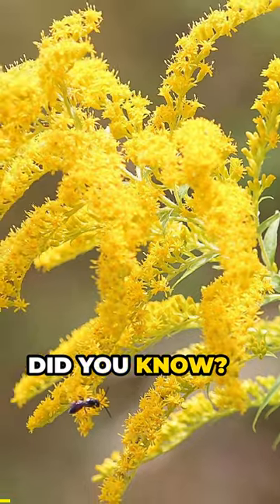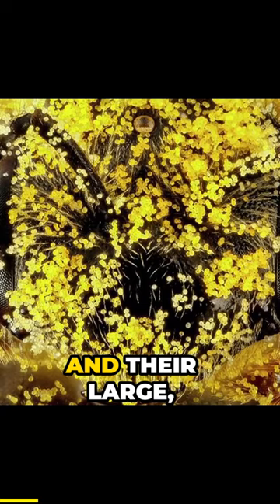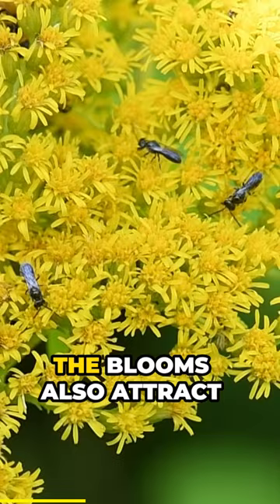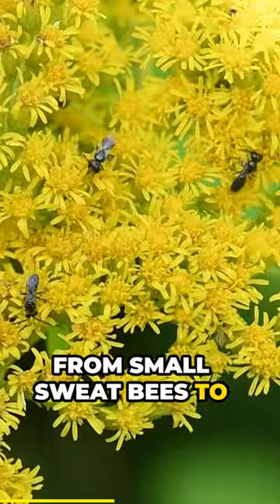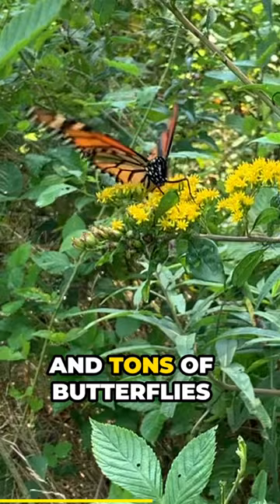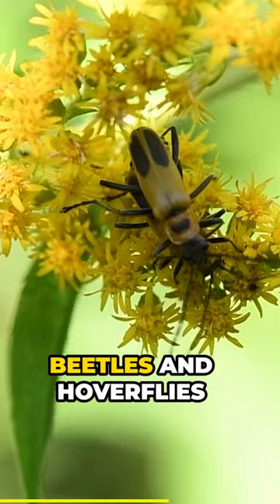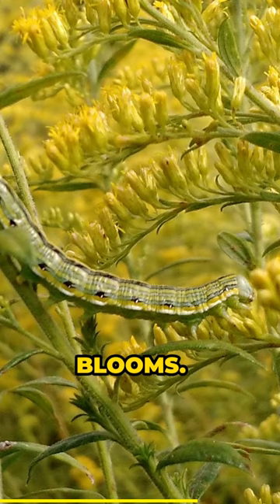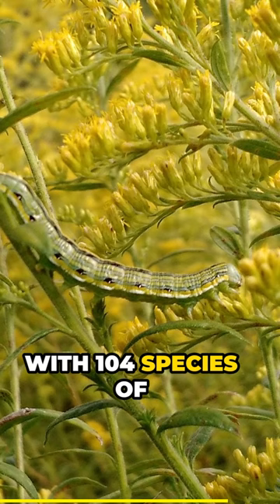Goldenrod a Pollinator POWERHOUSE!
Goldenrods are some of the most important native plants in North America. They host over 100 species of caterpillar and are relied upon by dozens of species of pollen specialist bees.

The native pollen specialist bees, bees that require the pollen of specific groups of plants, are not often thought about when designing pollinator gardens. These bees are diverse, and their pollen needs vary greatly, but there are certain groups of plants that support the most species of these interesting native bees. By incorporating these plants into your pollinator garden, you can help these specialist bees and at the same time, other pollinators. Many of the plants these specialist bees require for pollen are also incredible caterpillar host plants with some hosting up to 100 species of caterpillars.